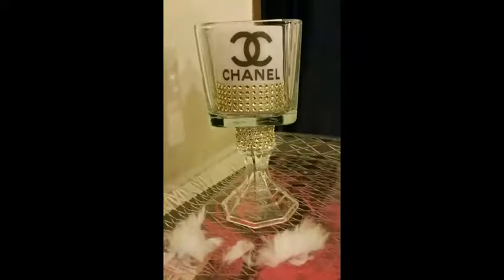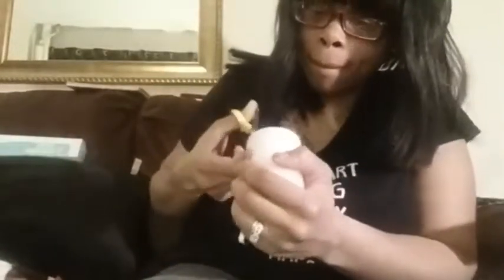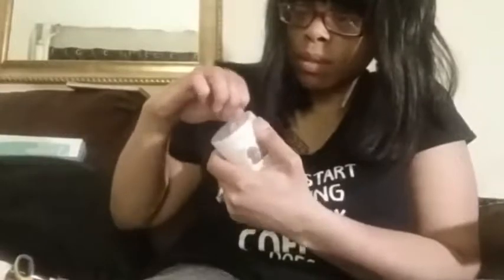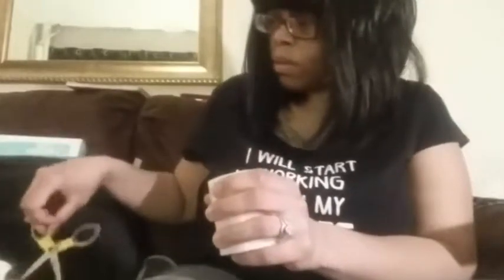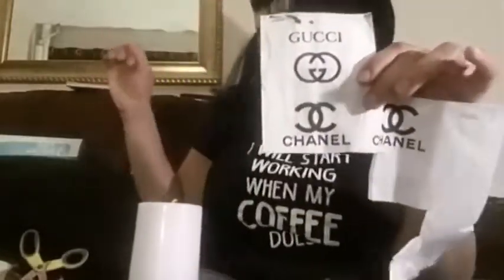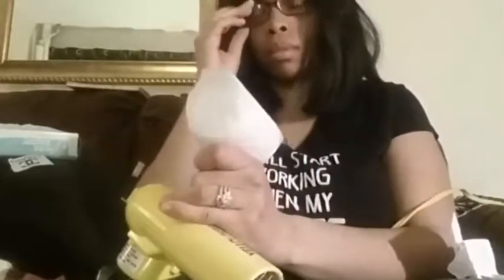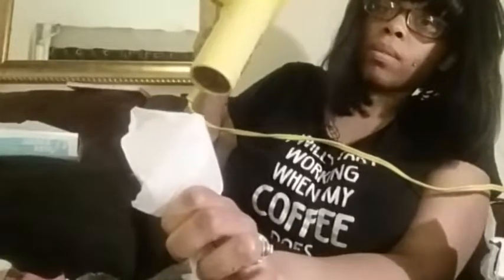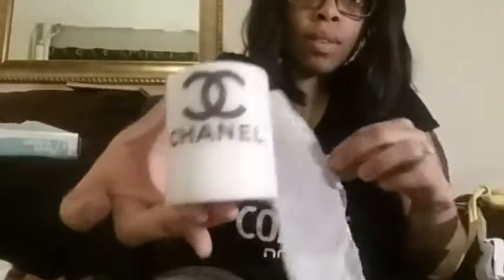Custom made candle any logo picture design and candle holder dollar tree diy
Which was what I was saying before the video cut off let's get 10 likes and at least 2 more subscribers!

Candle $1
Gift Tissue $1
Wax paper $1
Printer + printer paper
Scissors $1
Glue stick $1
Blow dryer
Glue gun $4
Glue sticks $1
Candle glass $1
Candle stick $1
Bling wrap $1